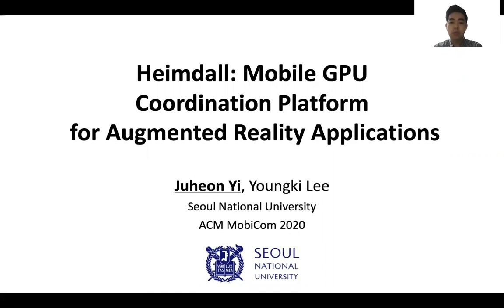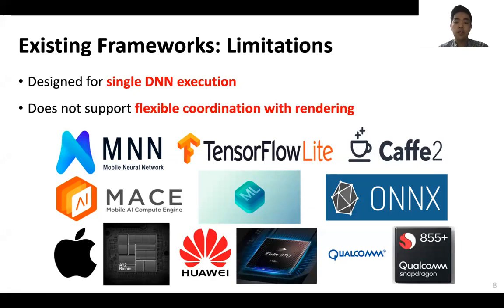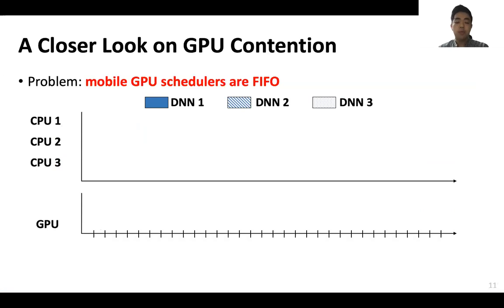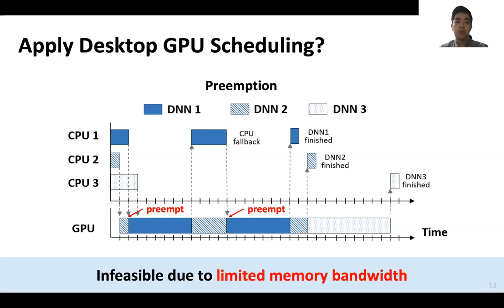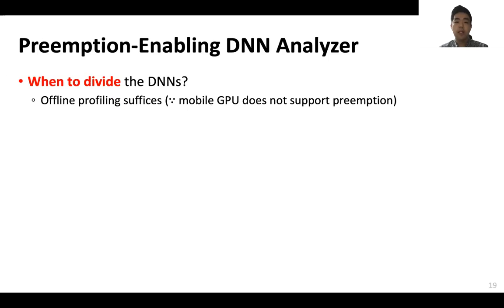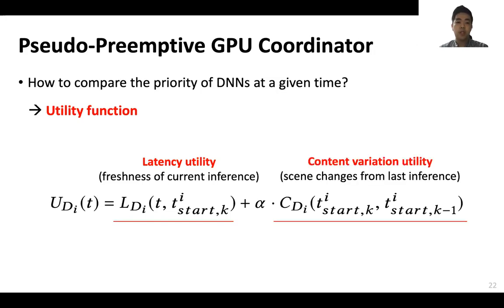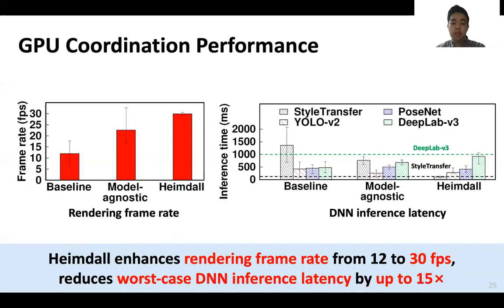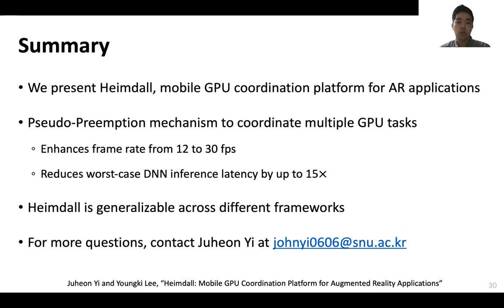MobiCom 2020 - Heimdall: Mobile GPU Coordination Platform for Augmented RealityApplications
Session: ML
Chair: Robert LiKamWa  (western US) and  Y. Charlie Hu (US)